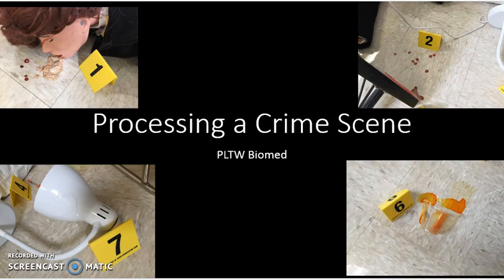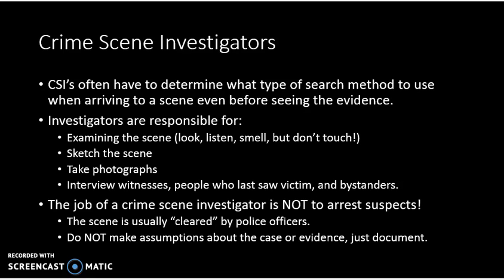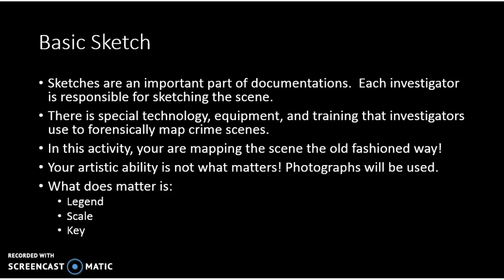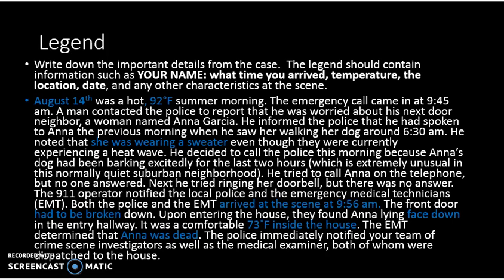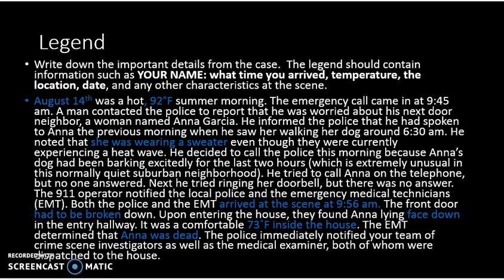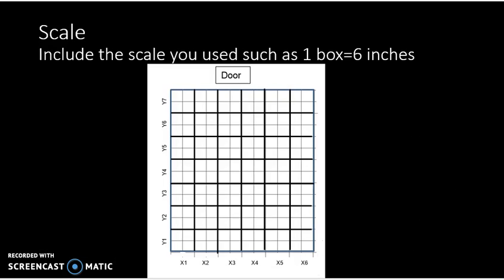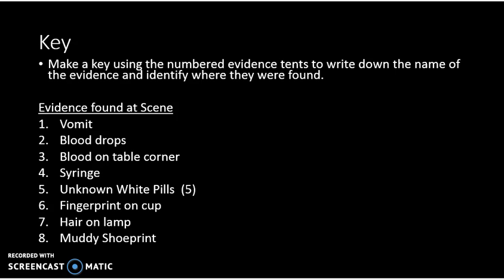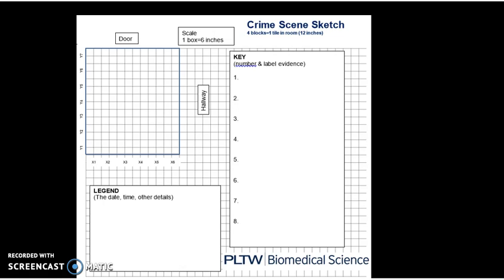Processing A Crime Scene (1.1.1-1.1.2)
PLTW Narrated notes on how to process the Anna Garcia crime scene.